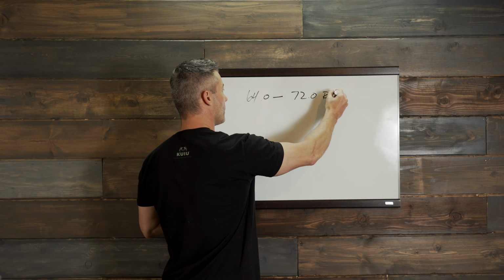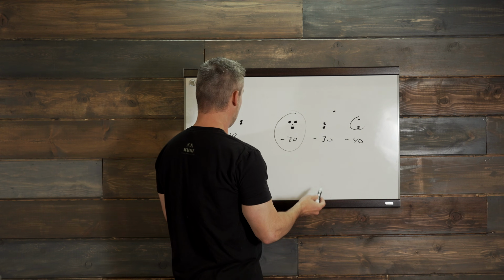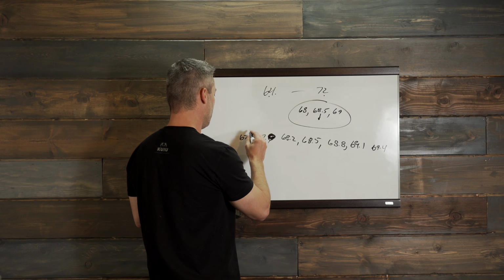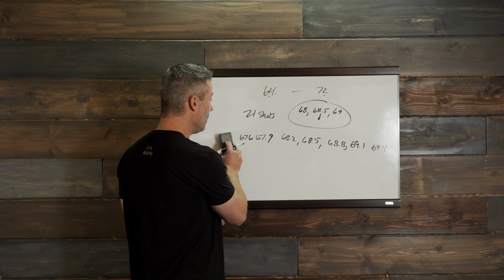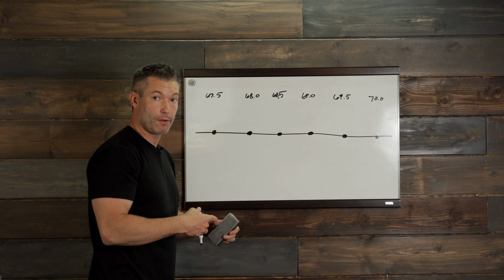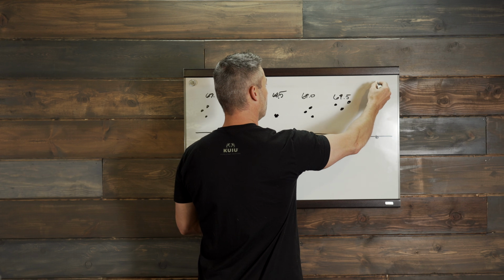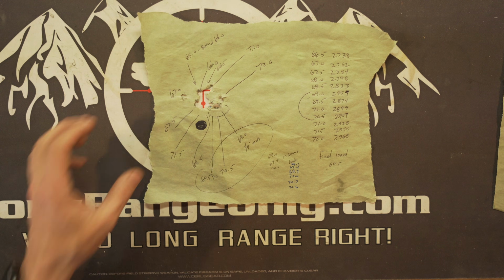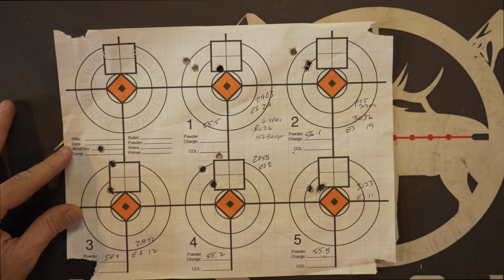" OCW " Optimal Charge Weight load development by Ryan Furman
Ryan goes over his load development method incorporating the Optimal Charge Weight "OCW" method.  Link to OCW target To ask questions or discuss this review, please follow this link and join us in the discussion thread in our LRO forums.

"Optimal Charge Weight" and the acronym OCW as regards the reloading of metallic firearm cartridges are the intellectual property of Dan Newberry.